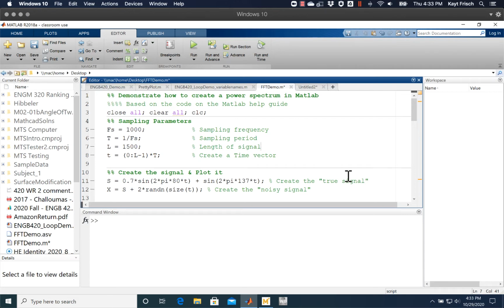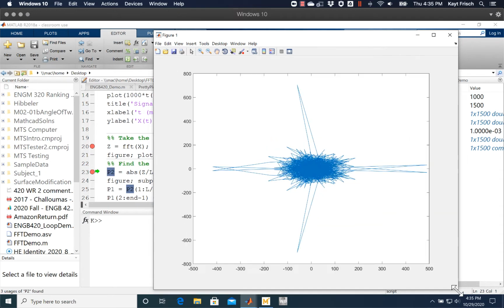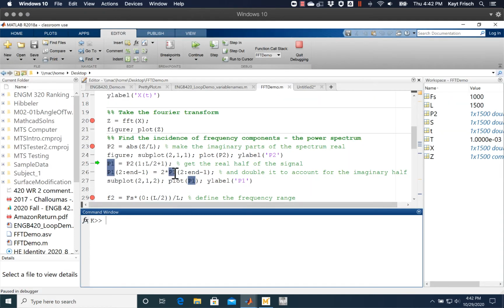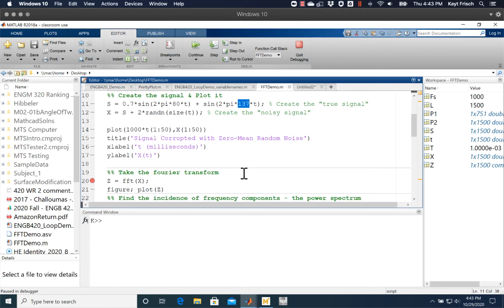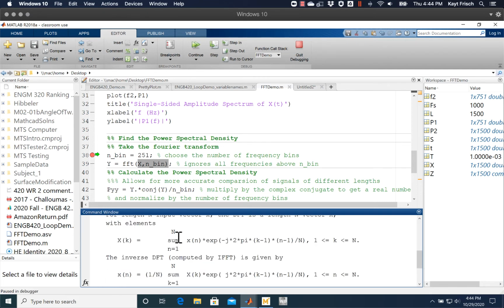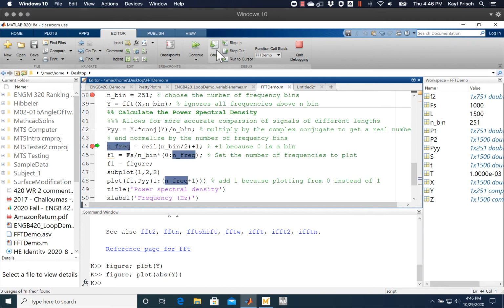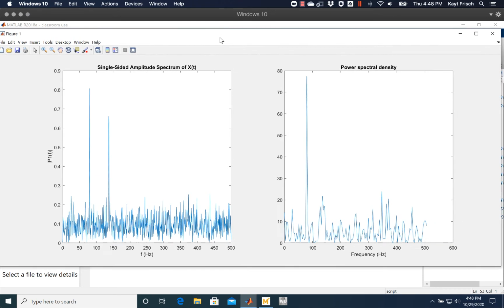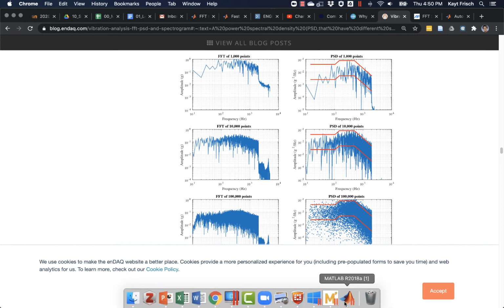Matlab - Power Spectral Analysis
Some basics of power spectral analysis.